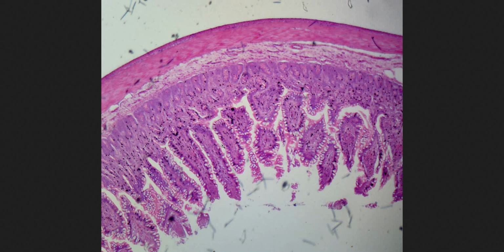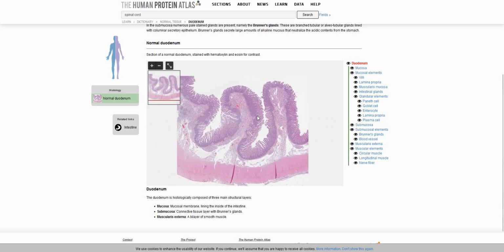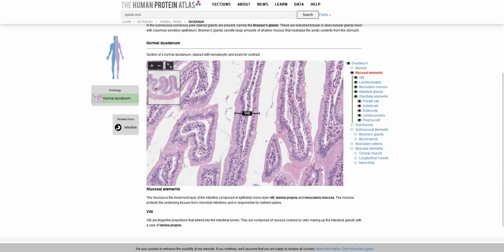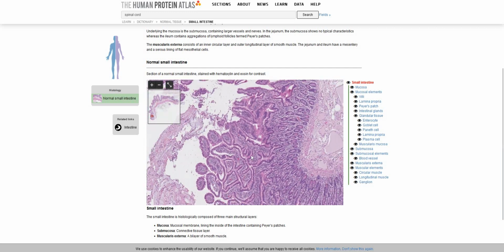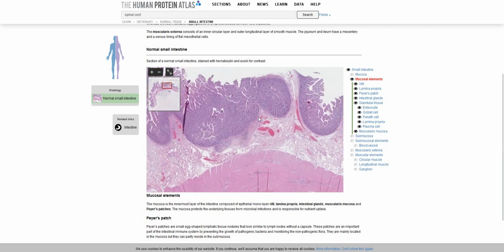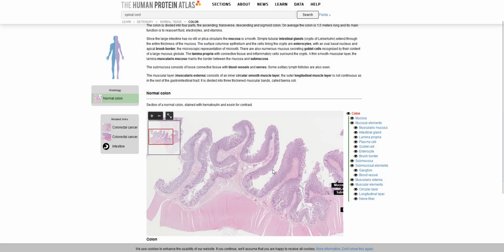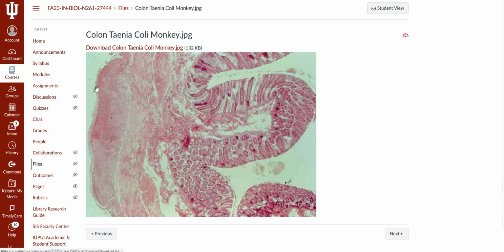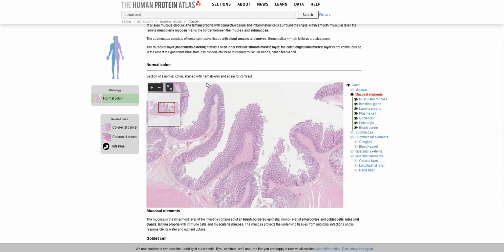G.I. Tract I: Small & Large Intestine Histology